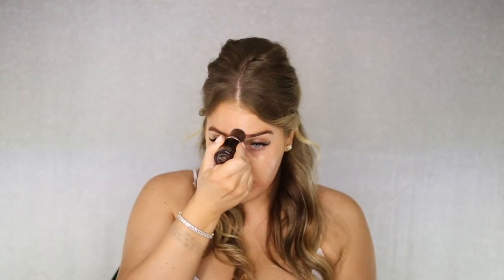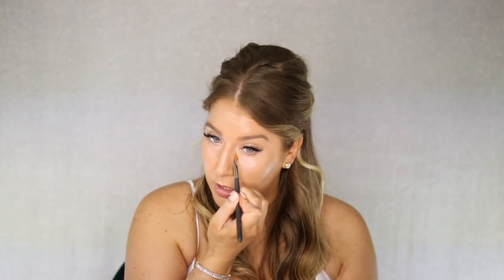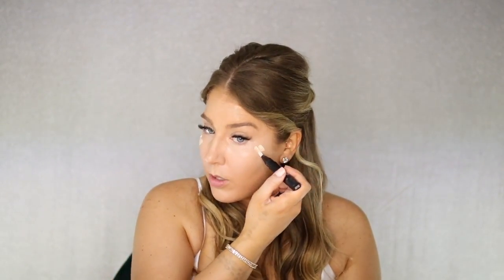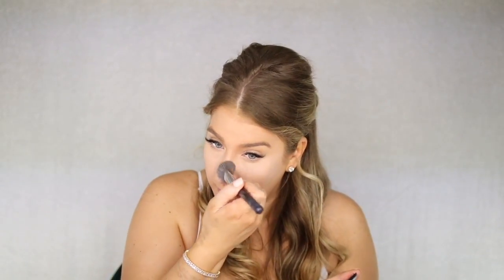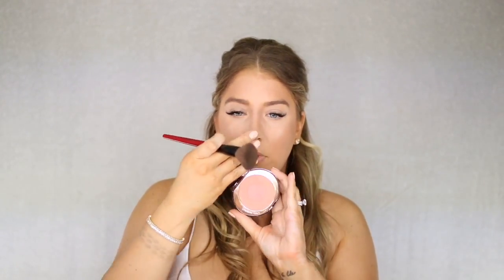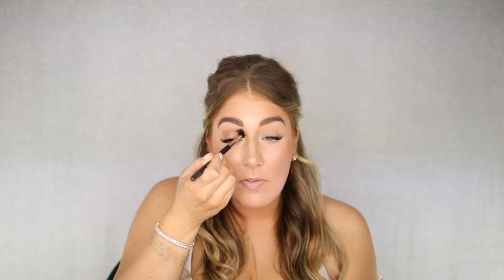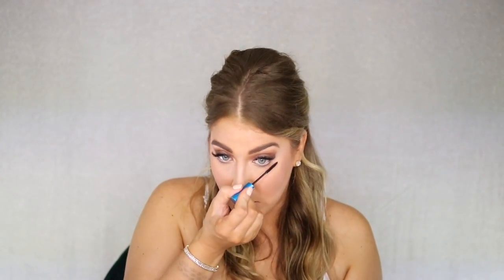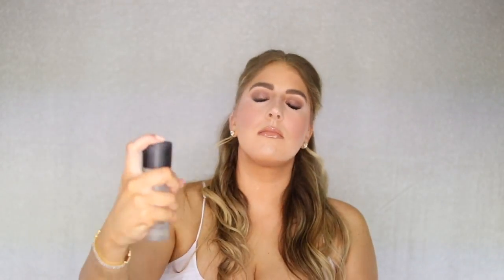WEDDING MAKEUP TUTORIAL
Hi! Welcome back! Today I recreated my makeup I did for my wedding. 👰🏼
For my wedding makeup, I followed @Sazan Hendrix wedding makeup recreation YouTube video which I linked below. I loved how this makeup turned out!!!

Xo Cass 😘

DOSE of Colors Set the Tone Cream Matte Eyeliner in Shady

Thank you to the beautiful Sazan for the inspiration for my wedding makeup

🎧 Music Used 🎧
“Mona Lisa” By Traptpunk